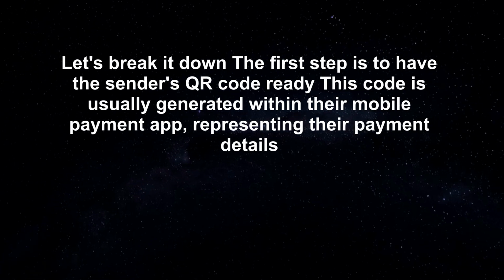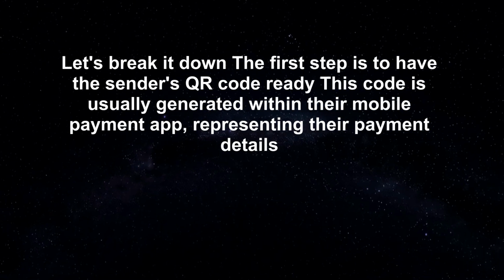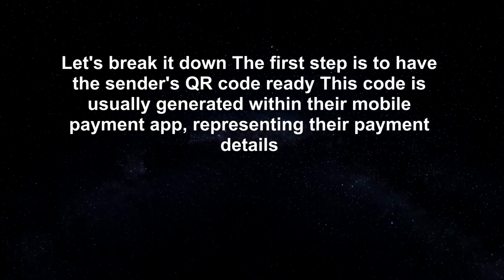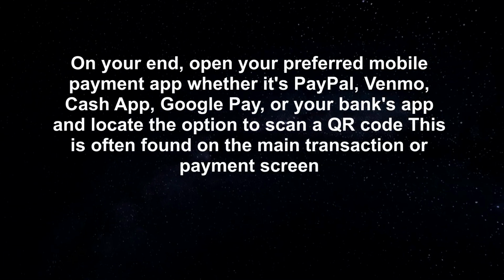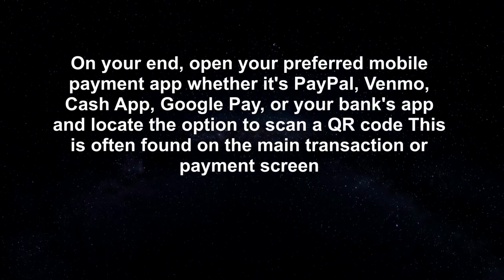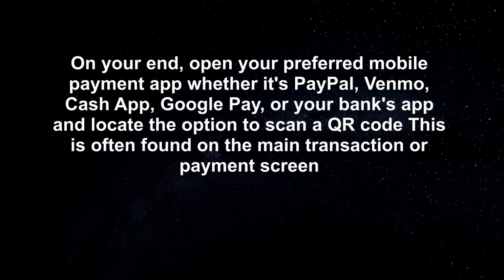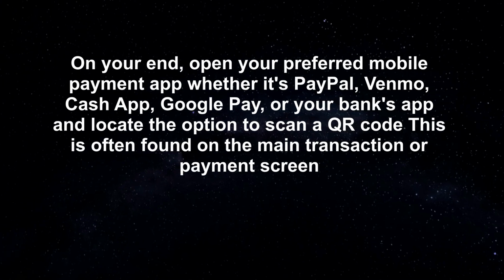HOW TO TRANSFER MONEY BY SCANNING QR CODE - AshleyHowTo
HOW TO TRANSFER MONEY BY SCANNING QR CODE explains the process of sending funds using a QR code, detailing the steps for different mobile payment apps, offering a secure and contactless method for financial transactions that simplifies the process of transferring money between individuals or businesses.

00:00 Intro
00:12 The QR Code Payment Revolution
00:28 Your Step-by-Step Guide
00:40 Step 1: Having the Sender's QR Code
00:52 Step 2: Opening Your Payment App
01:10 Step 3: Scanning the QR Code
01:34 Step 4: Entering the Amount
01:50 Step 5: Reviewing Transaction Details
02:02 Step 6: Confirming the Payment
02:18 The Convenience of QR Code Payments